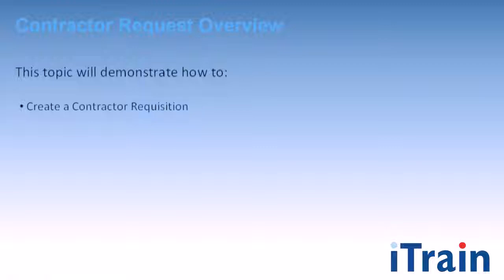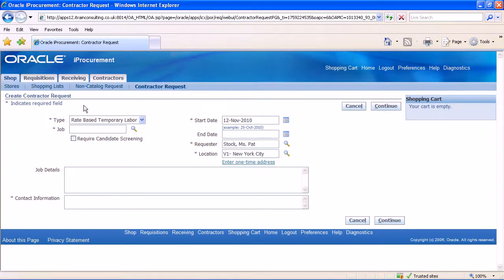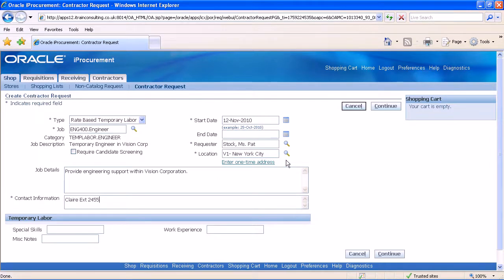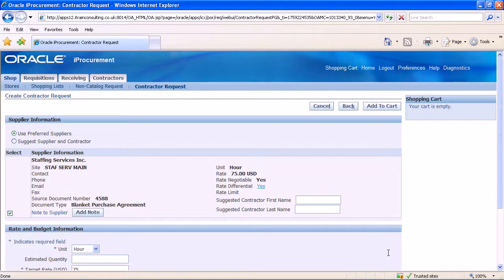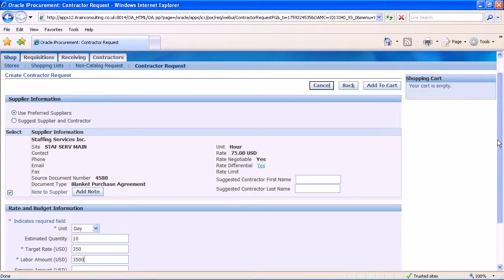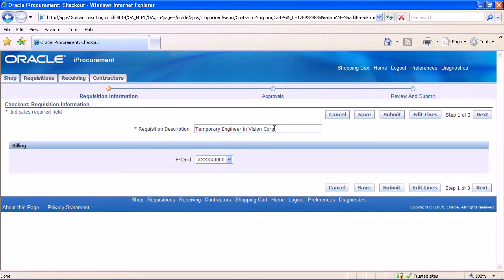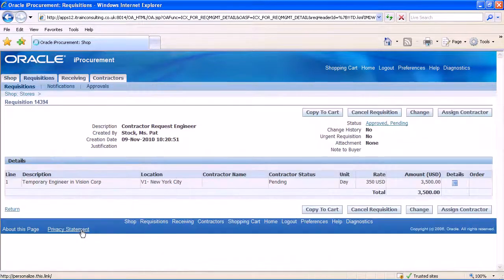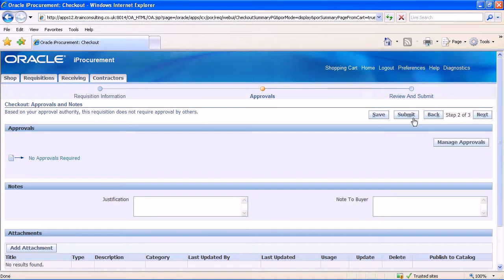Oracle iProcurement E Learning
Oracle EBS R12 iProcurement Module Learning